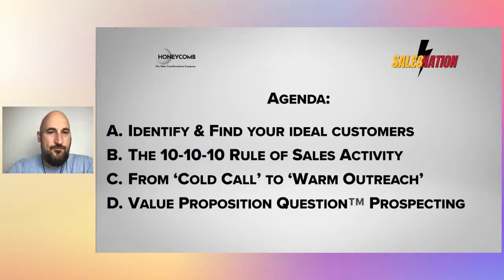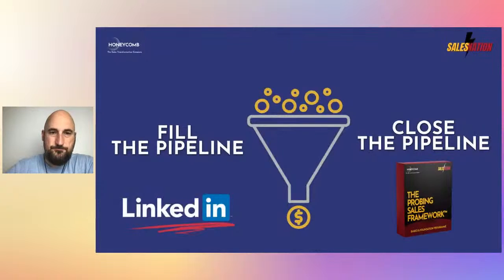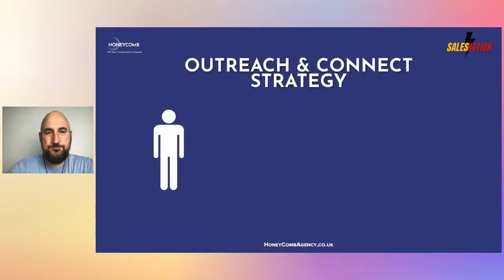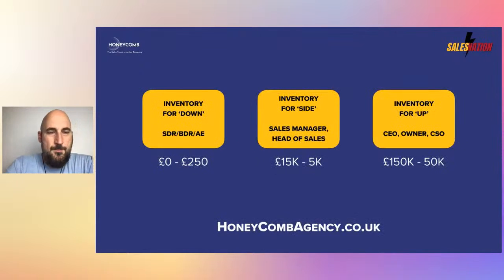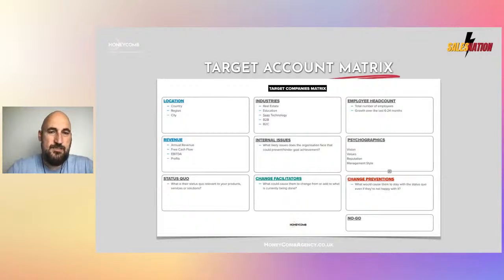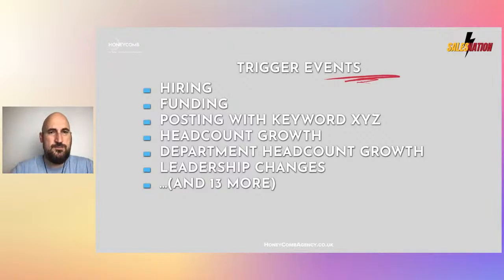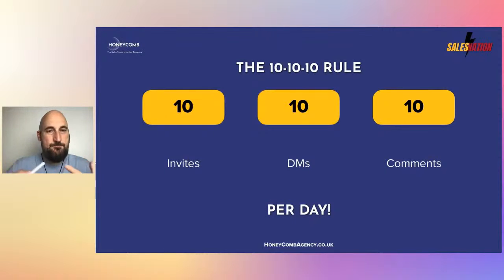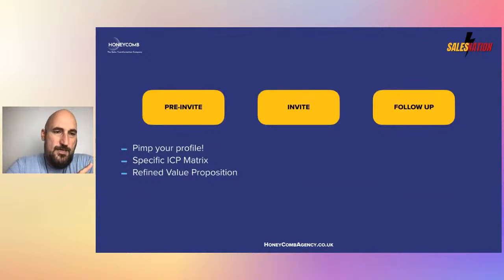Hyper-focused Outreach and LeadGen Strategies on LinkedIn to Fill your Sales Pipeline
You have a LinkedIn profile but it doesn't generate leads or meetings booked?

Let alone contracts in your pipeline and bottom-line?

Here's how Sales Reps in Tech and other sectors can utilise LinkedIn as a powerful tool to generate ICP-specific, highly pre-qualified leads.